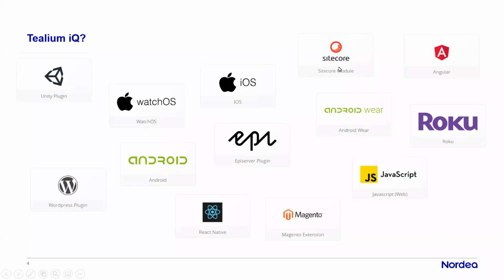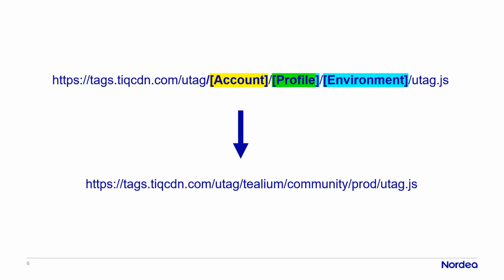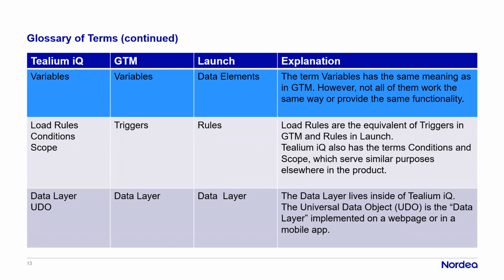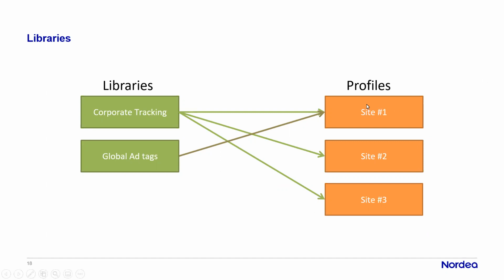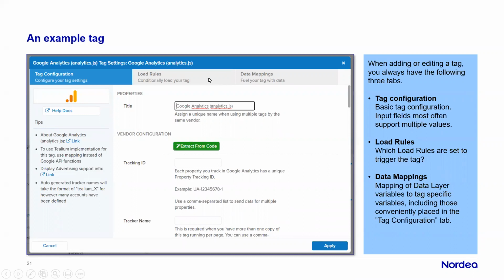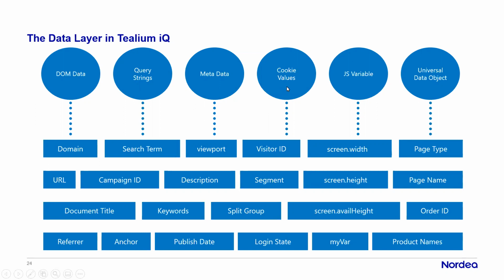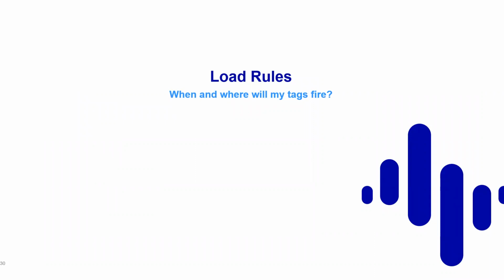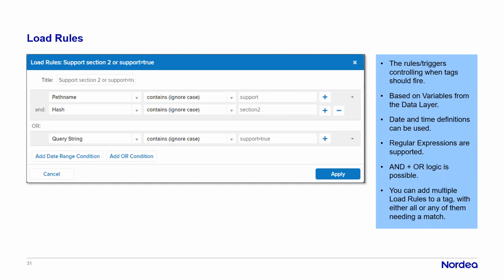Tag Management/Data Layer | Tealium iQ: An Intro to Concepts and Features - Peter Meyer